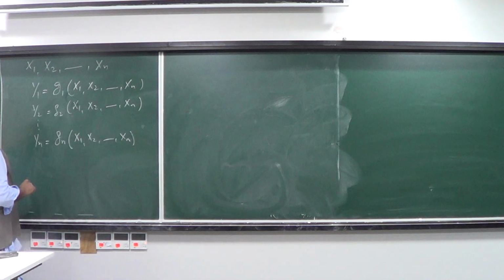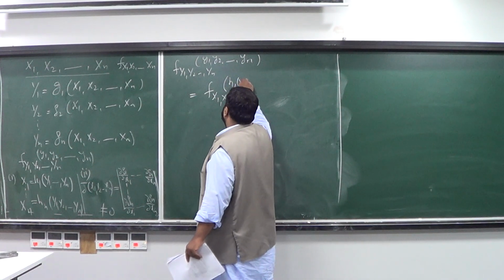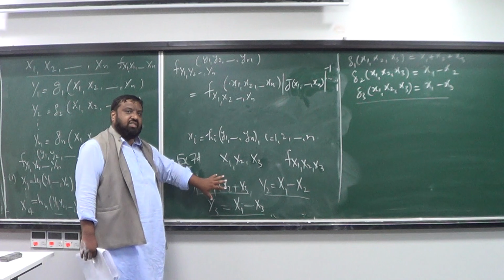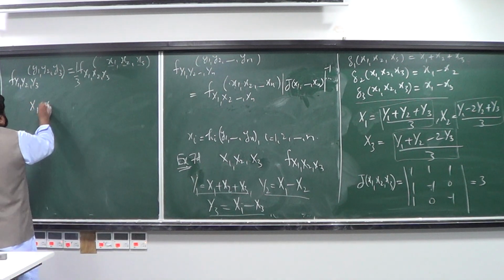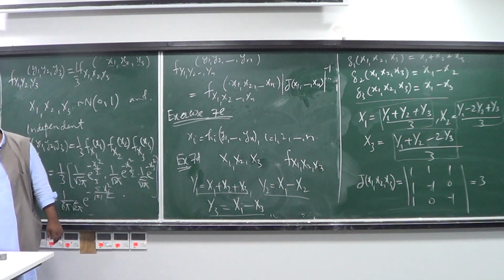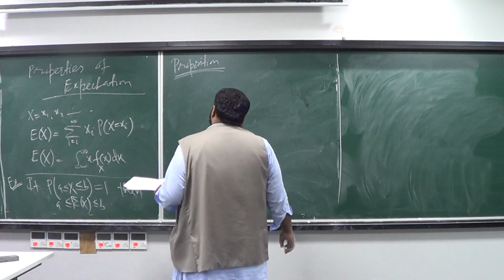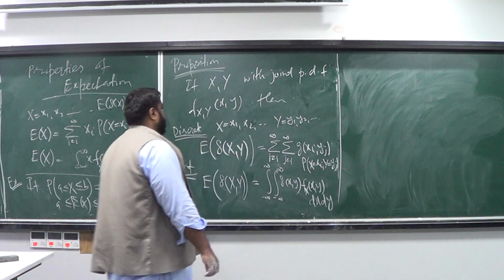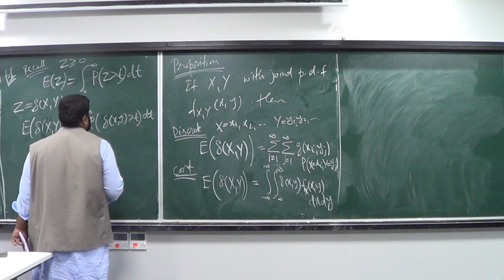Lecture 13 (Part 4): Joint distribution and expectations of functions of random variables